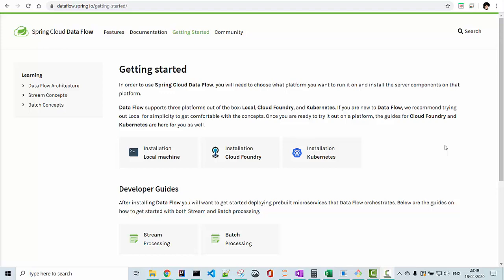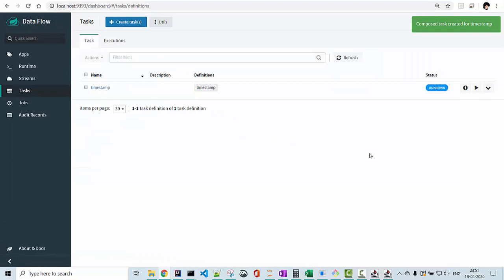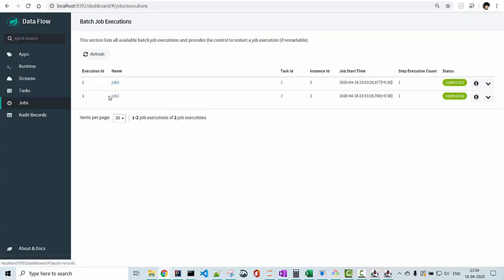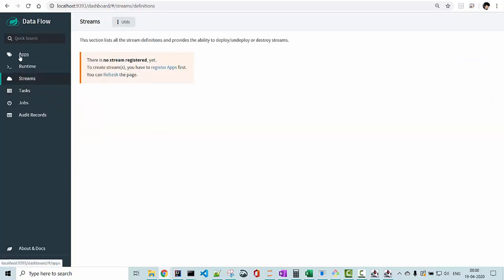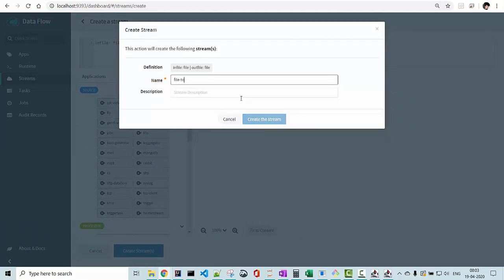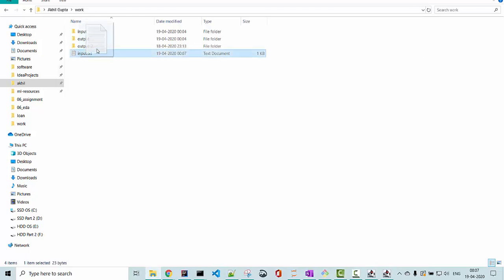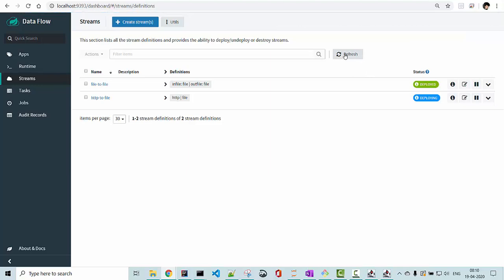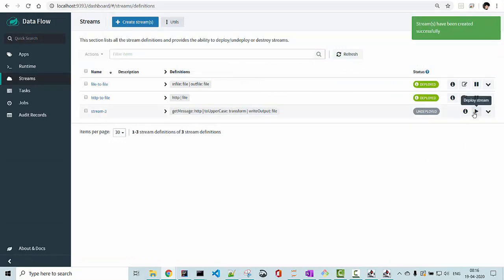Introduction to Spring cloud data flow in 15 minutes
The video demonstrates high level capabilities of Spring cloud data flow with quick installation on local windows machine and configuring basic Task, Spring Batch Job and Stream
01:45 - Register Apps and run Tasks and Spring Batch Jobs
06:45 - Stream Processing in Data Flow